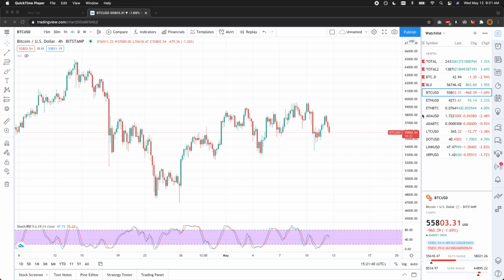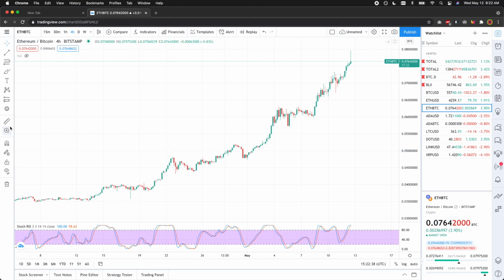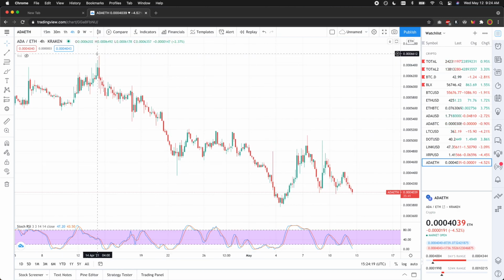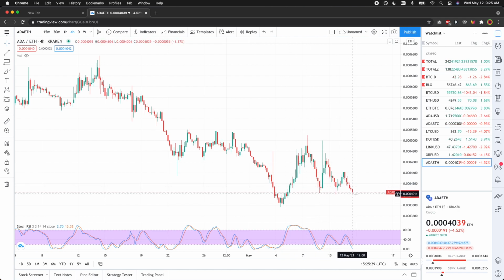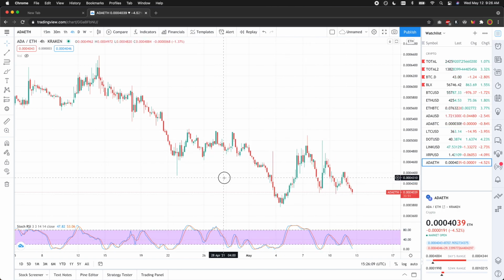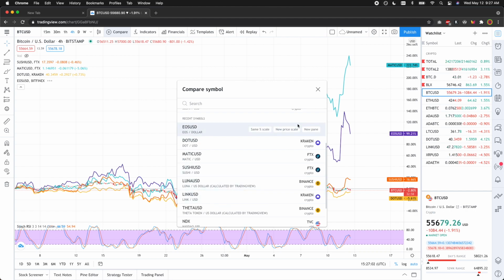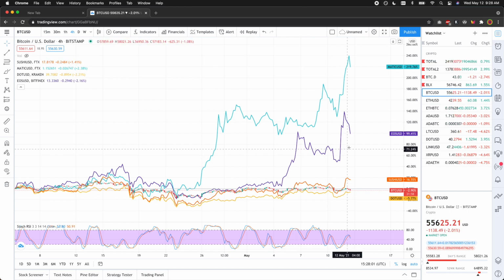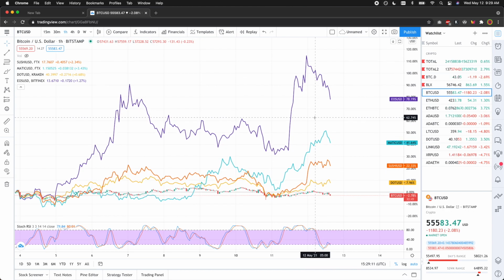Tools of the Trade Part 2: Currency Pairs and Comparisons in Trading View HD 1080p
In this episode we learn how to compare crypto currencies against each other using currency pairs and multi-coin comparisons in Trading View.